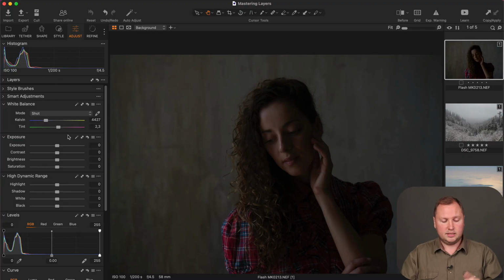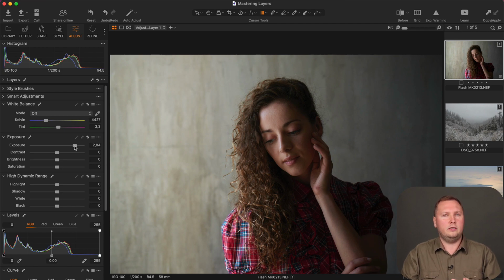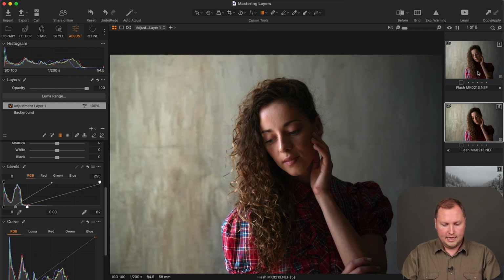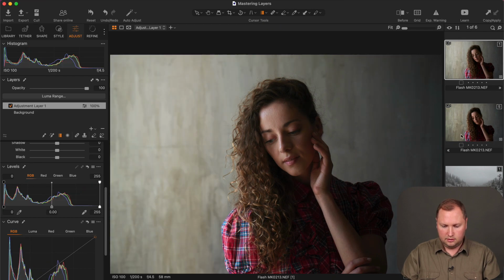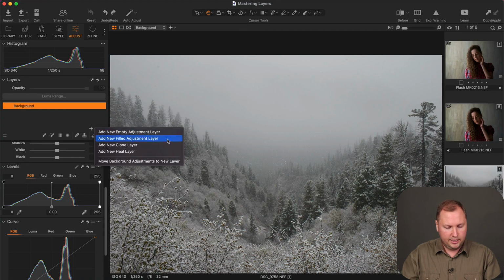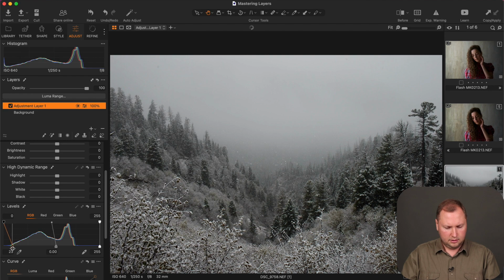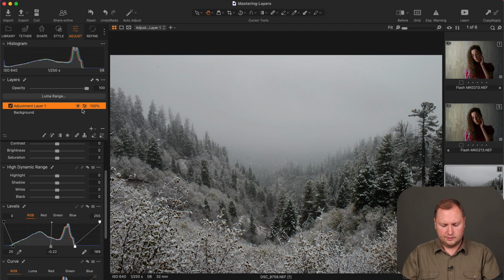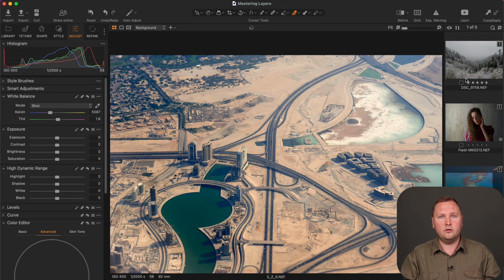Capture One Techniques - Using Levels in Layers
Learn how to use levels in layers in Capture One.
This video is a part of my Capture One Expert Course, and you can start watching it free of charge
In the full tutorial, you'll also learn how to properly use auto Levels correction, when it makes sense to set black and white points manually, and how to enhance your image with color channel Levels correction.

The course contains:
➡ 4+ hours of video tutorials: stream or download
➡ 24 lessons covering advanced features of Capture One
➡ 10 image editing assignments with personal feedback
➡ 8 quizzes to test your Capture One knowledge
➡ 40 RAW files for image editing practice
➡ 6 bonus materials
➡ Certificate of Completion for students who finish all the lessons and pass all tests with a score of 75% or higher

Also, I'll invite you to a closed community of course students, where you can ask me Capture One questions, share your images and experience, and discuss RAW editing with like-minded people.

The course is designed for Capture One photographers who are familiar with the basic features and want to learn advanced image editing techniques and workflow tricks.
Still, if you need to refresh some basics, you'll find a curated list of free tutorials covering all Capture One tools.